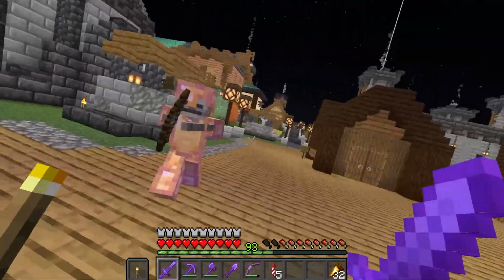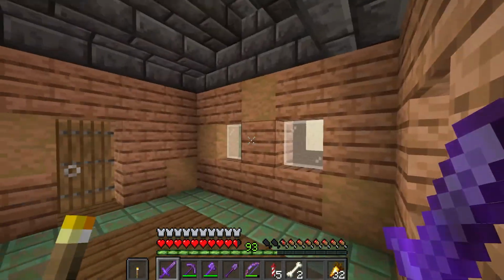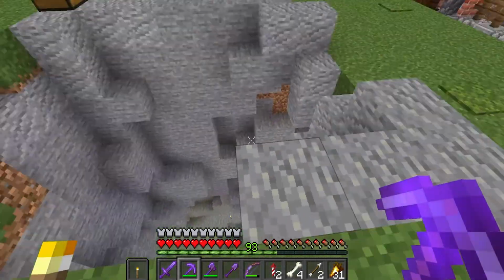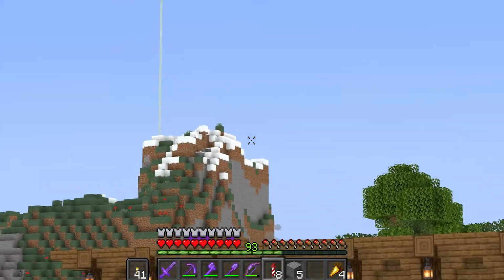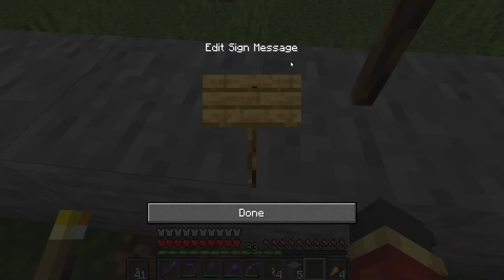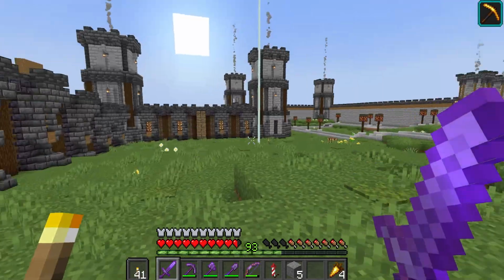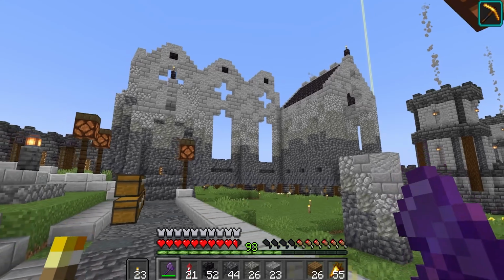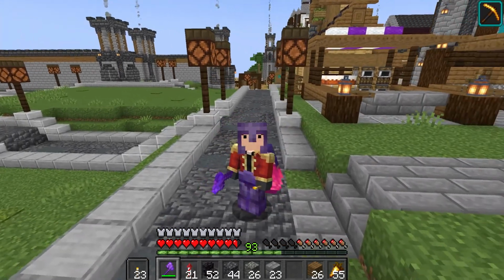Nerdcraft S2: Episode 11 - WELCOME TO TACOPIA!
Hey all! Sorry it's been a while! I've been super busy and haven't been able to upload much lately! I hope you enjoyed!

It's free and helps my channel grow, as well as lets you know when I upload next!